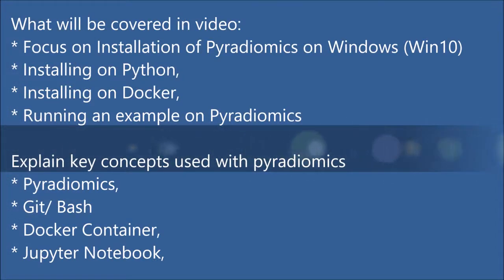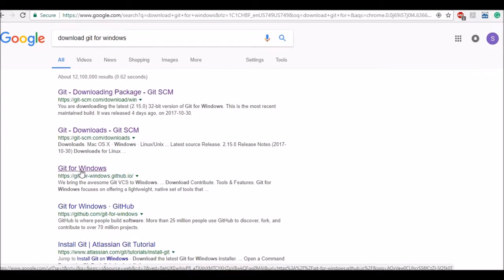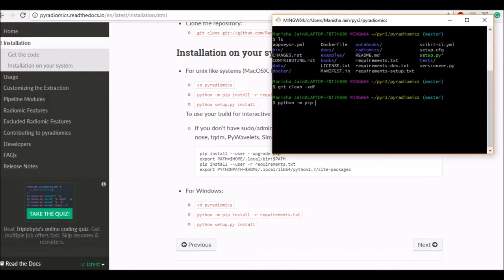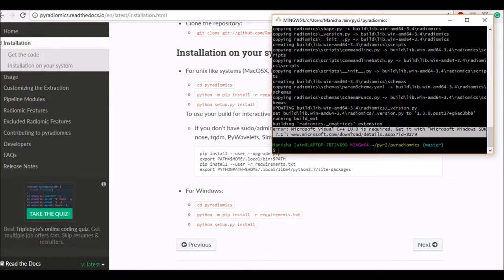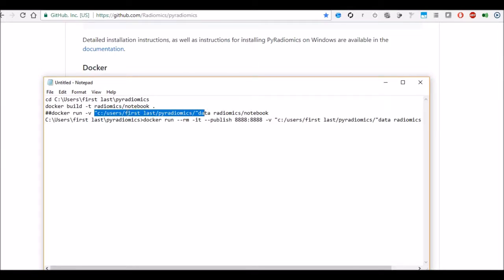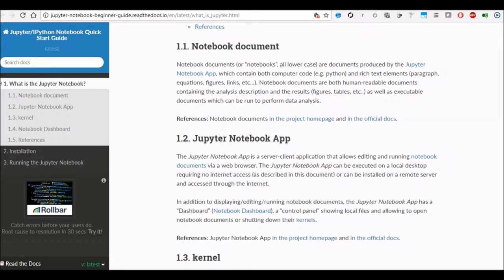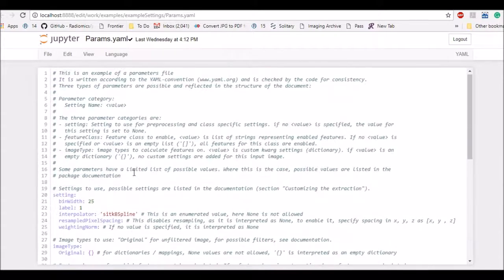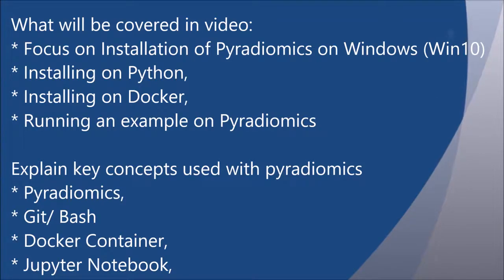How to Setup PyRadiomics: Docker Tutorial 2020 using Windows & Python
Easily install PyRadiomics using Docker & Python - simple tutorial and simple commands.

It helps us out a lot, and will motivate us to continue producing more content for pyradiomics.

Topics such as GIT, BASH, Jupyter Docker Container are covered. Pyradiomics is an open-source python package for the extraction of radiomics data from medical images.

Pyradiomics is a useful tool that can be used for machine learning and other artificial-intelligence applications. This tutorial will show you how to install it on Windows 8 or Windows 10. A similar methodology can be used to install pyradiomics on a Mac computer.